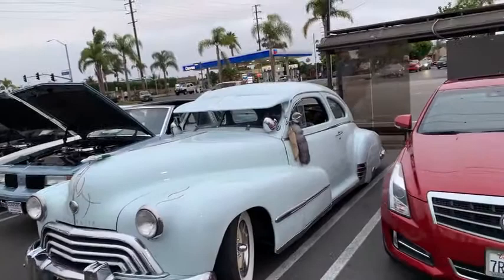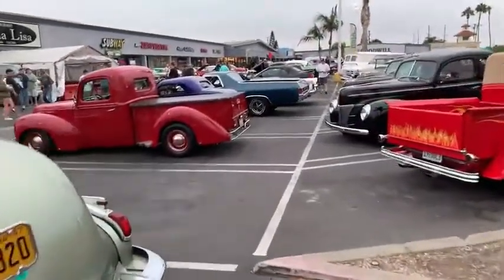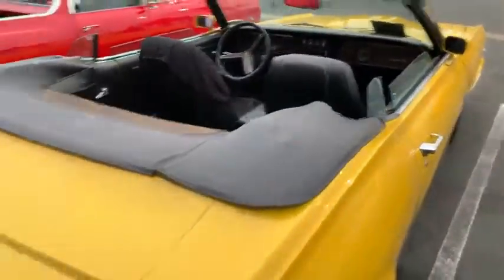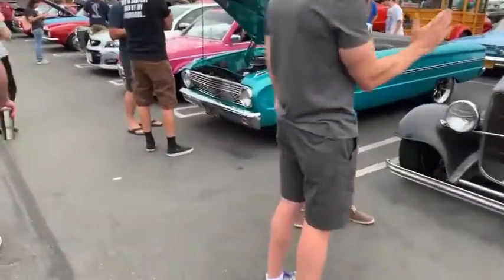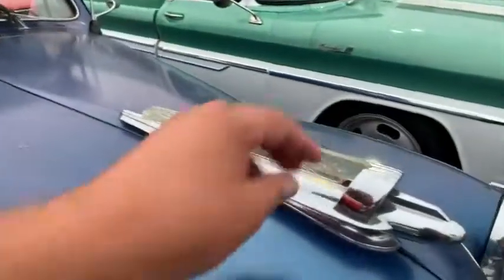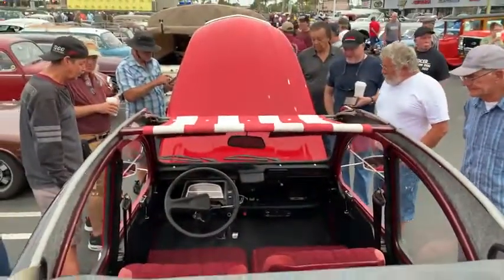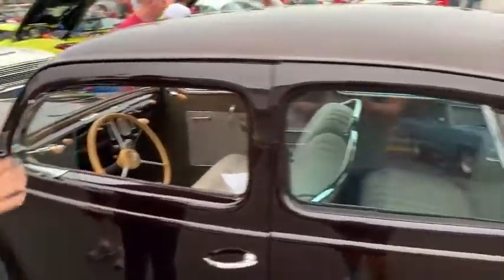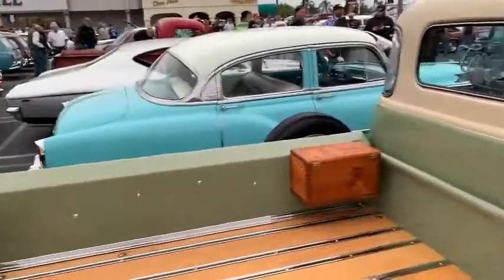Donuts Derelicts Saturday Morning Classic Car Show August 20th 2022